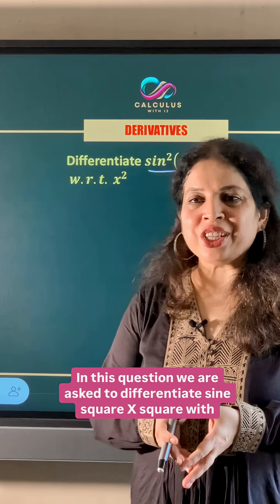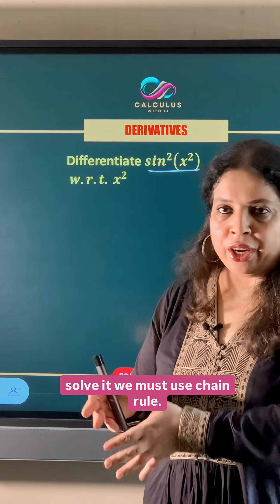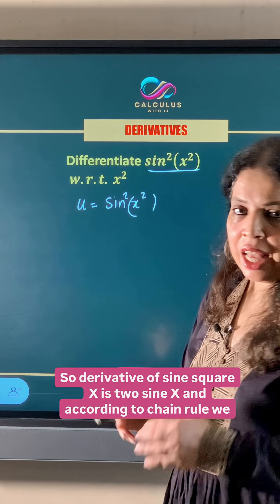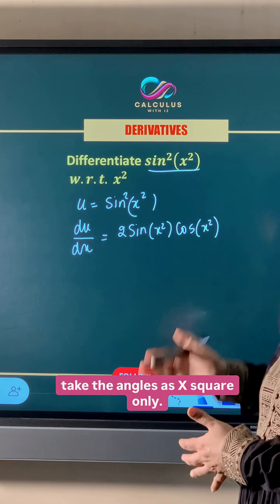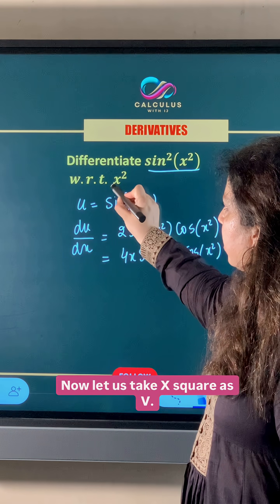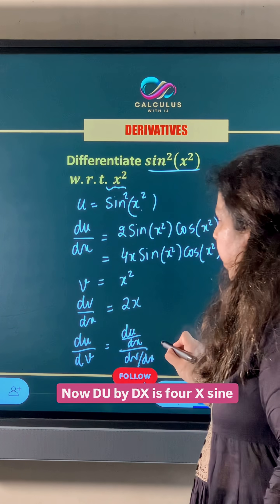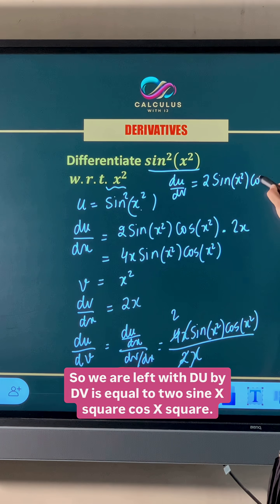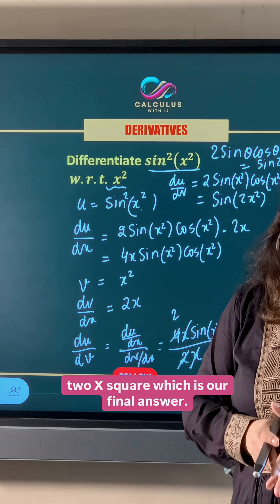Derivatives | CBSE Class 12 Maths | Previous Year Questions (PYQ) Solutions for Board Exam 2026